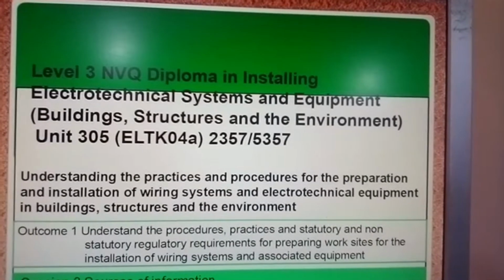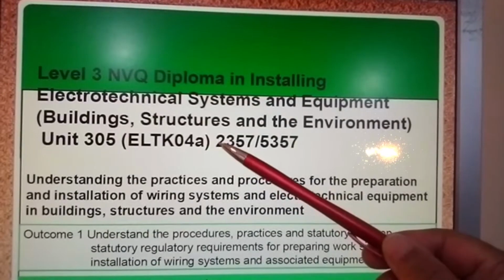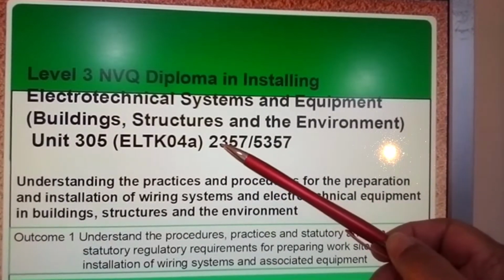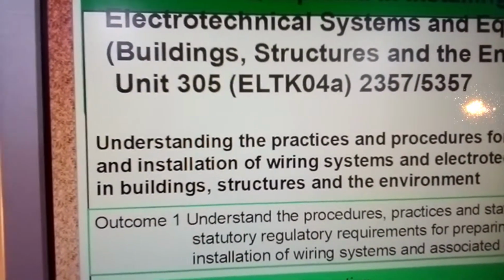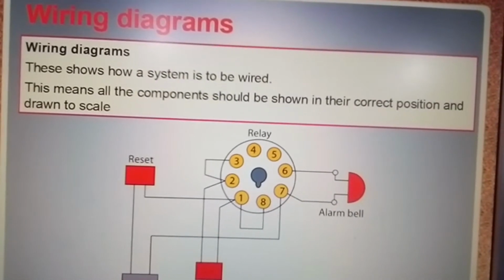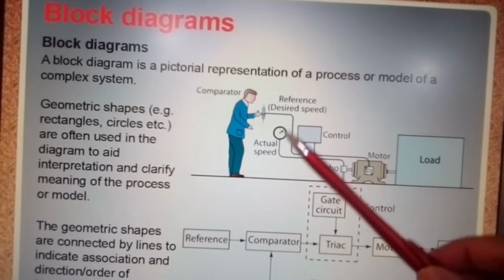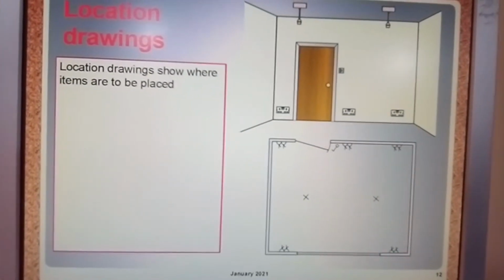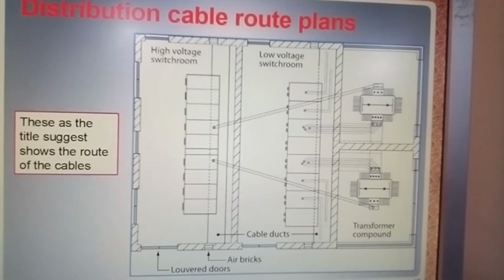Unit 305 sources of information 14/02/2021